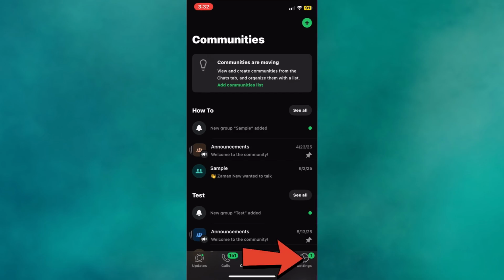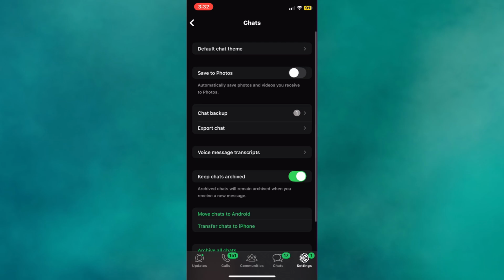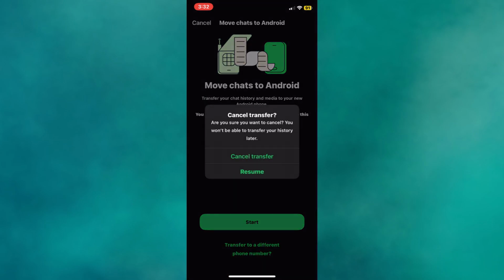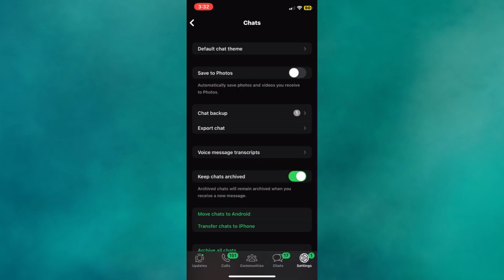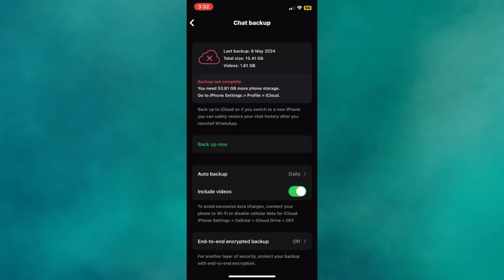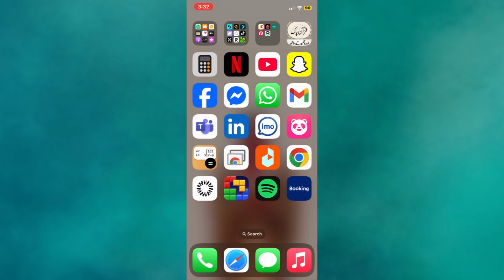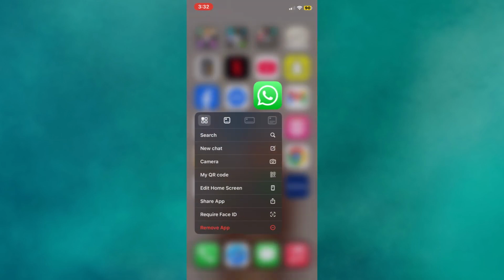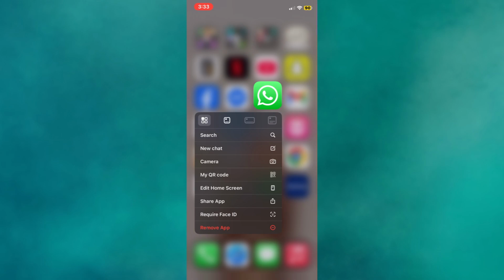WhatsApp iPhone to Android Transfer (NO CABLE Needed!)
Want to switch from iPhone to Android without losing your WhatsApp chats?
In this quick and easy tutorial, I’ll show you exactly how to transfer WhatsApp from iPhone to Android wirelessly — no cable or computer needed!

Whether you're moving to a Samsung, Pixel, or any Android phone, this method is smooth, safe, and works in minutes.